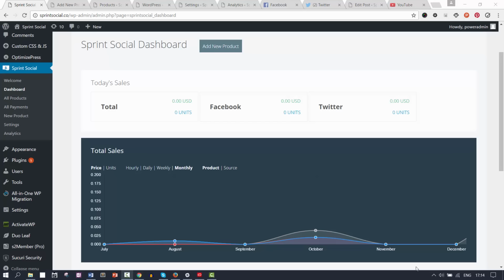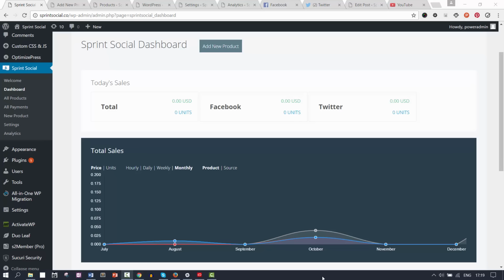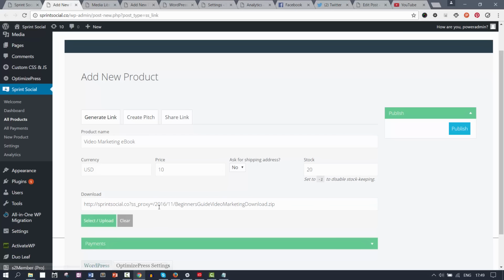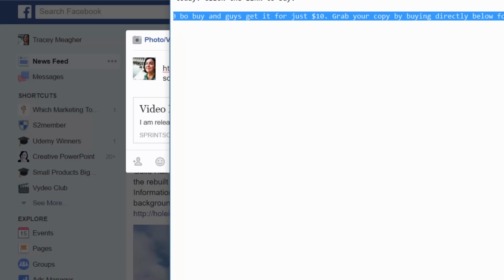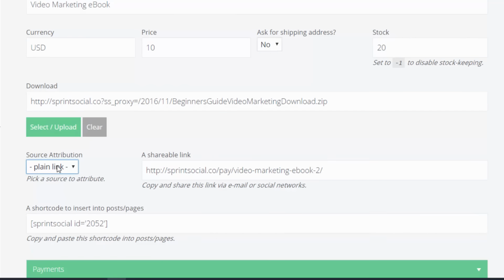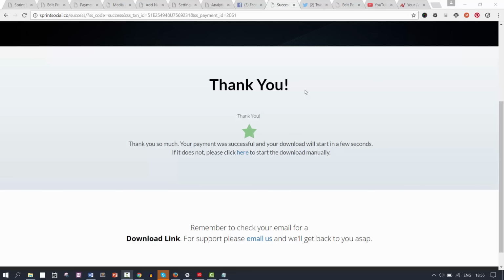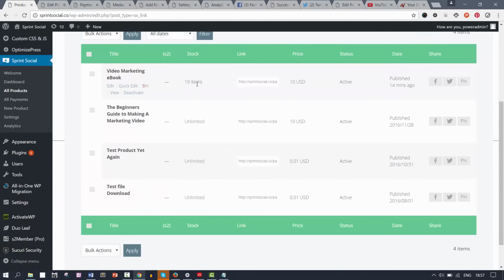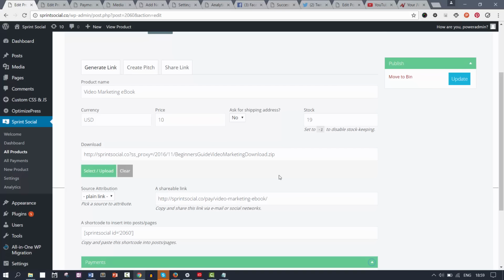Sprint Social Offer — Sprint Social